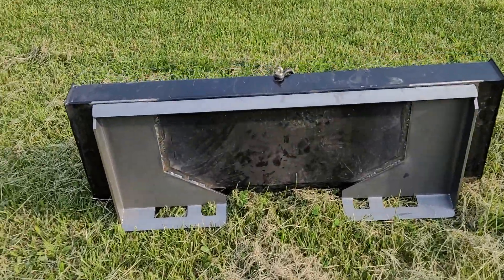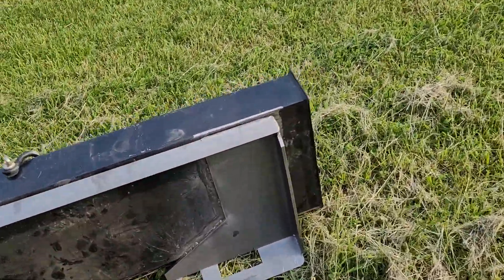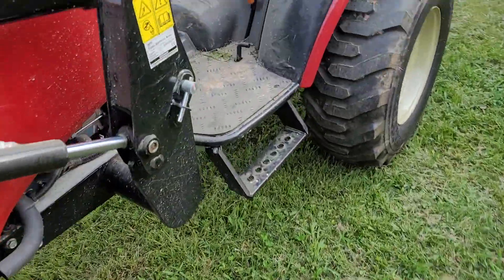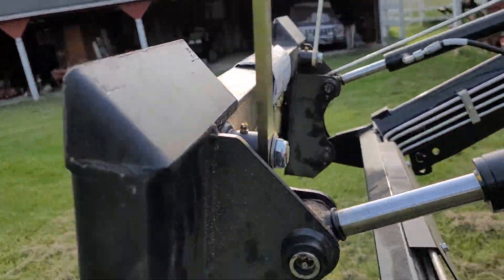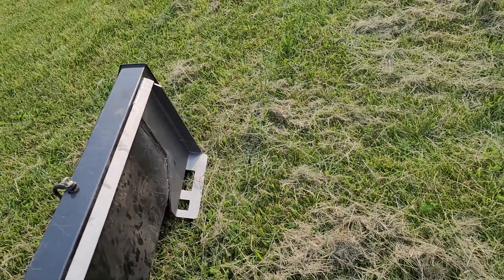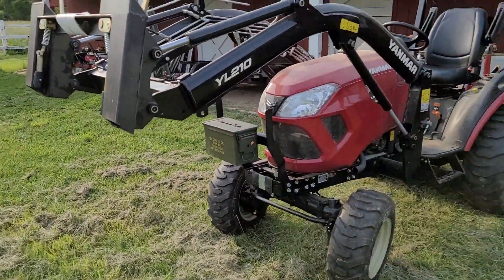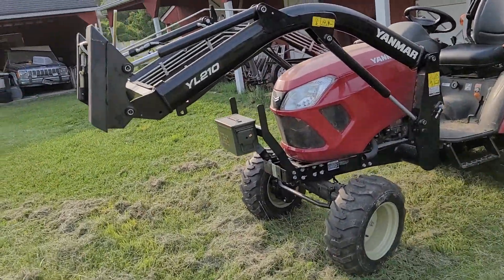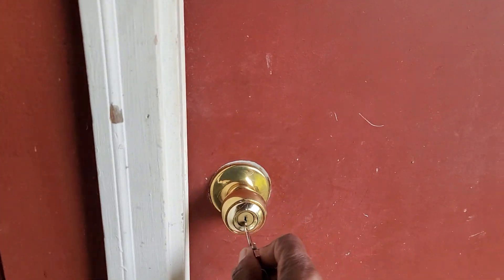Yanmar SA324 + ATI SSQA coupler + Titan SSQA bracket. Part 2.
Welded the Titan SSQA bracket to the Yanmar bucket. So far so good.

ATI SSQA coupler for Yanmar SA324 and SA424 tractors which both use the Yanmar YL210 loader